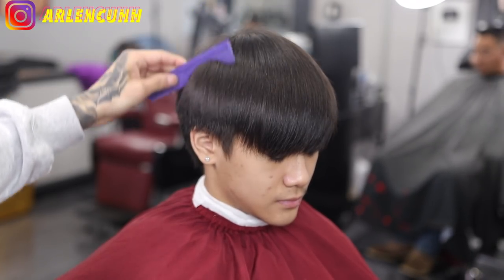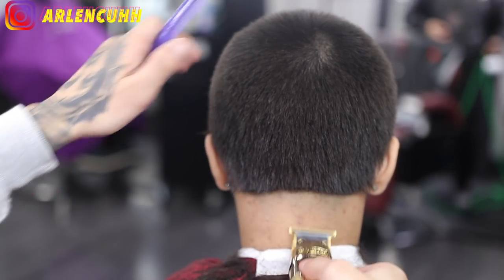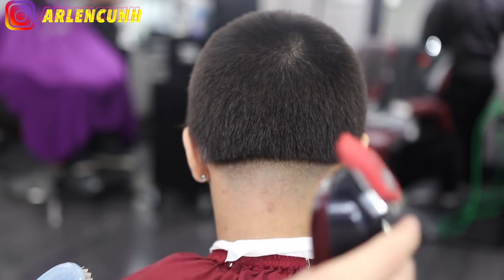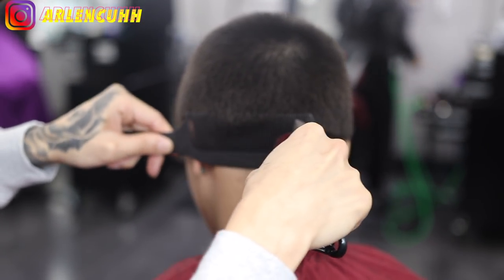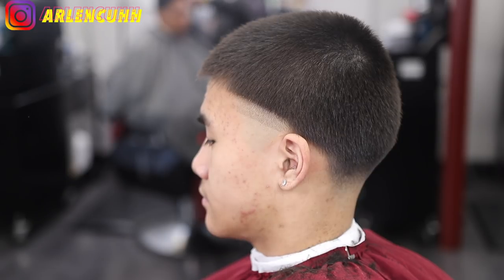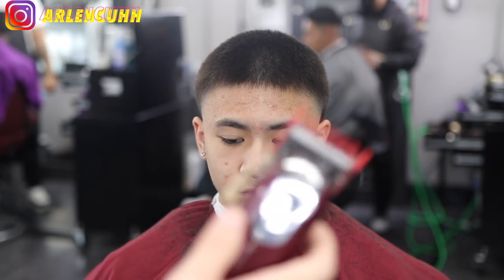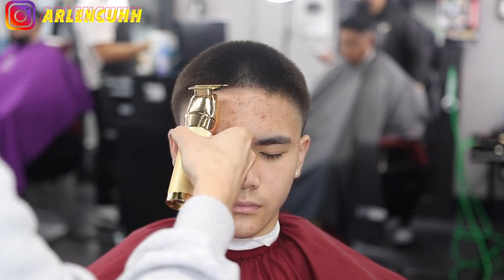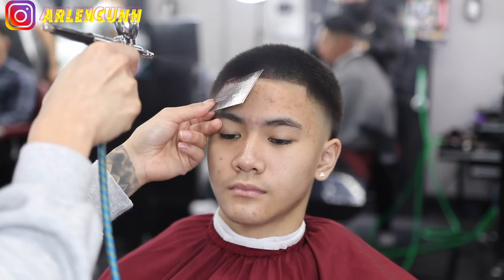Transformation Blowout High Taper | Haircut Tutorial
I’m going to be teaching step by step on how to cut the hair that’s in this video. My Instagram is at the top Left of the video! Hope y’all can learn from this.

Wahl Wireless Magic Clips: Wahl Professional 5-Star Magic Clip Cord Cordless Hair Clipper for Barbers and Stylists, Red, 1 Count

Babyliss Trimmers: BaBylissPRO Barberology MetalFX Series - Outlining Trimmer